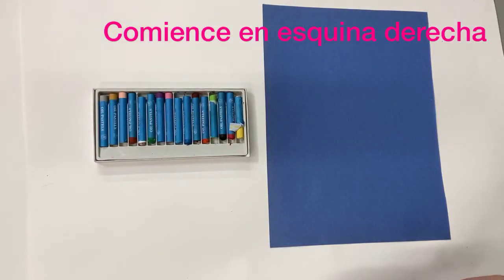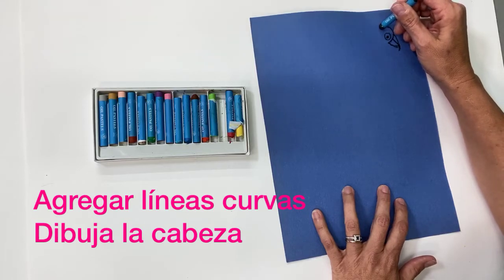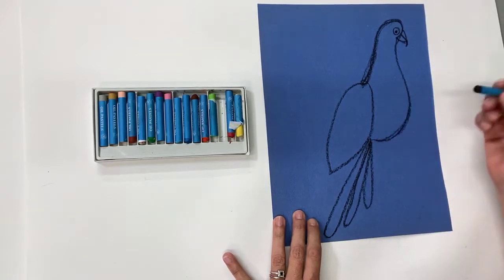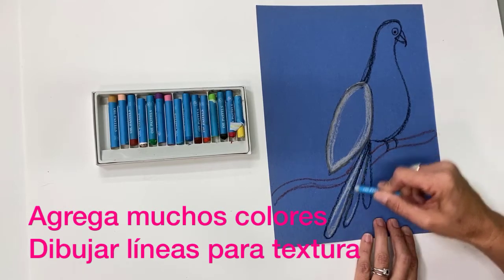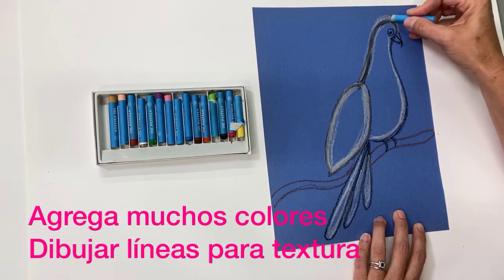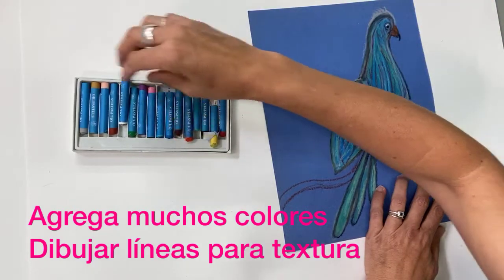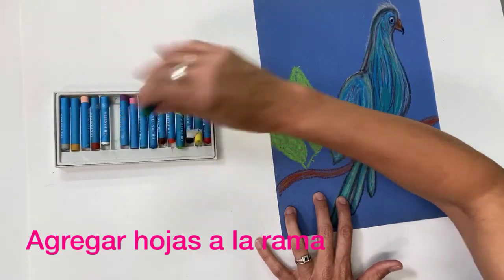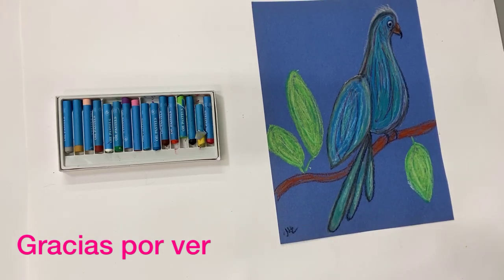Oil Pastels Drawing. Frida Kahlo's favorite parrot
We use oil pastels to draw